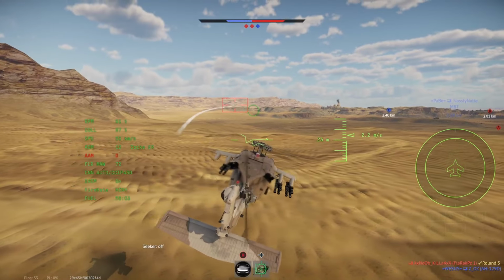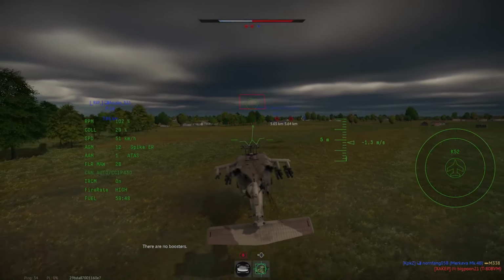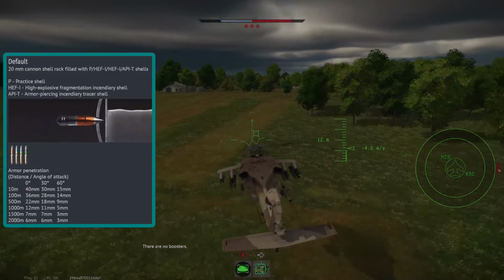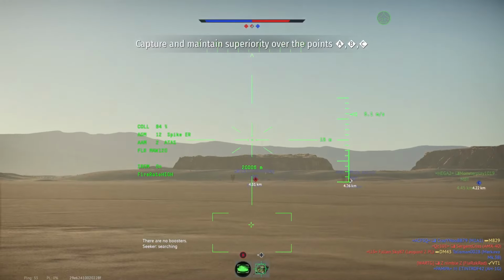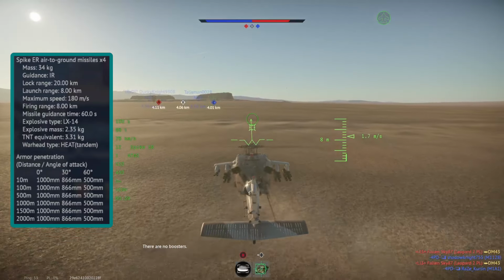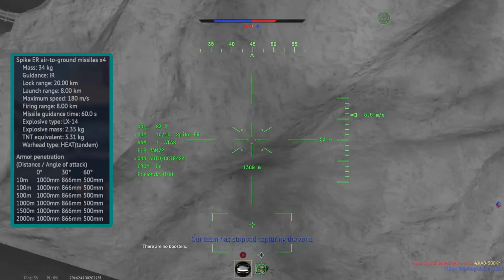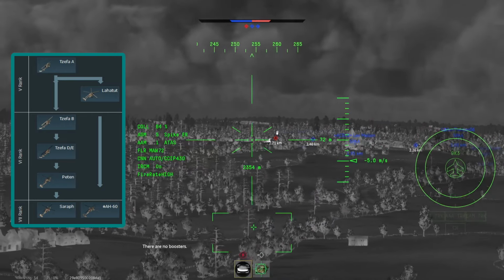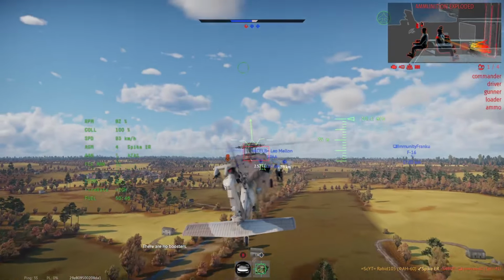War Thunder: AH-60 Guide